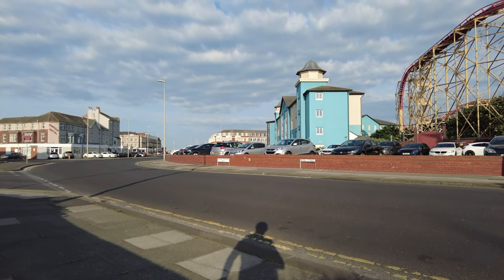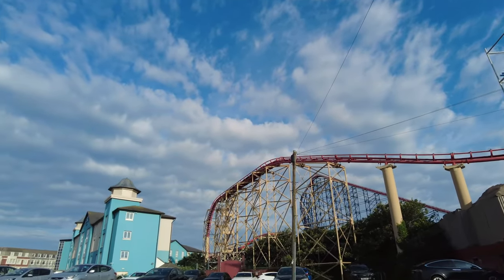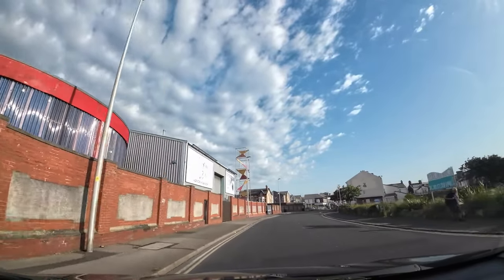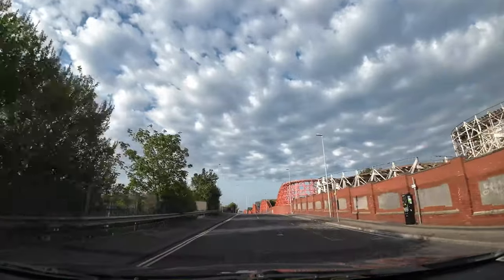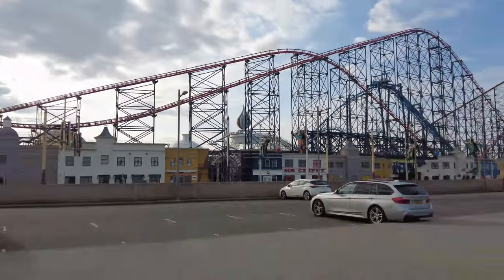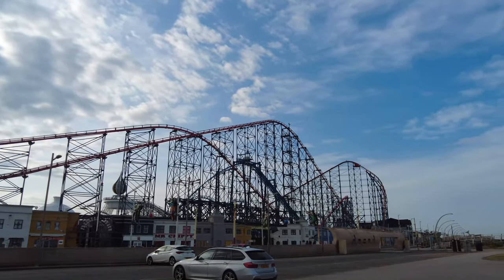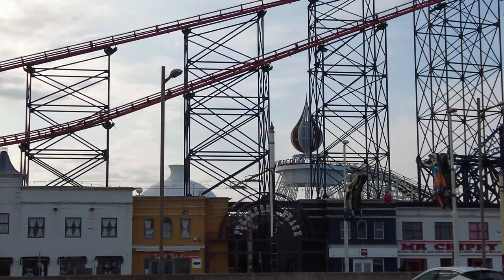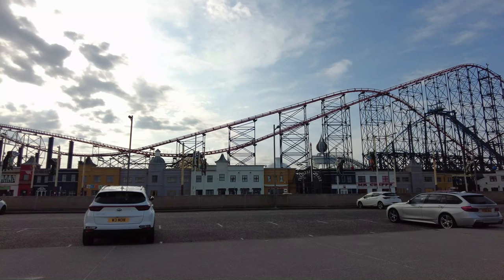Blackpool Pleasure Beach 100 yrs of the big dipper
2023 celebrating 100 yrs of the big dipper